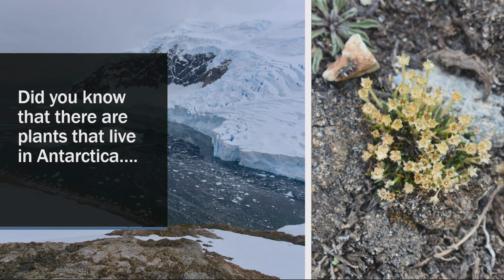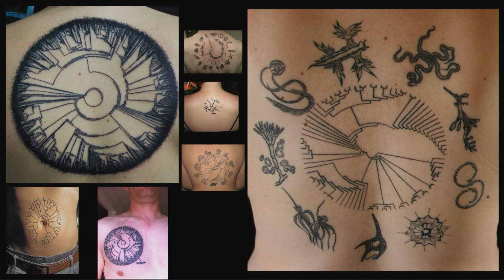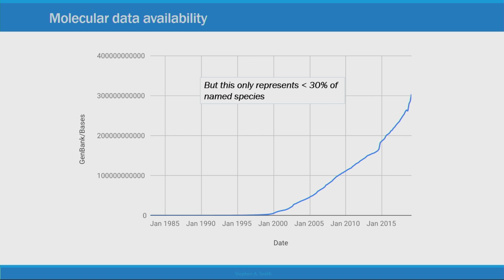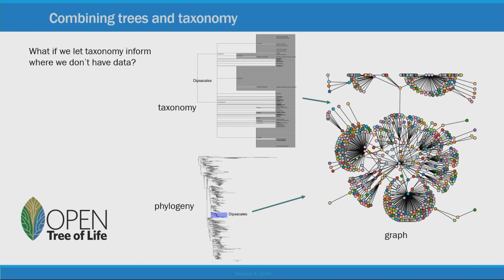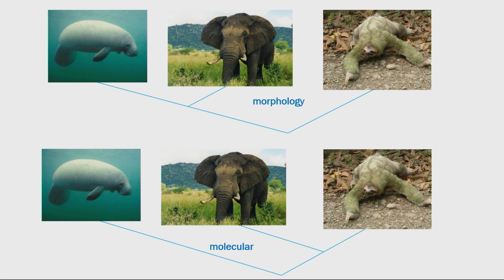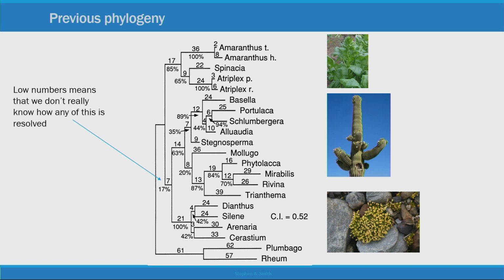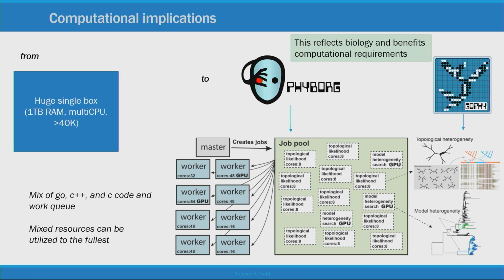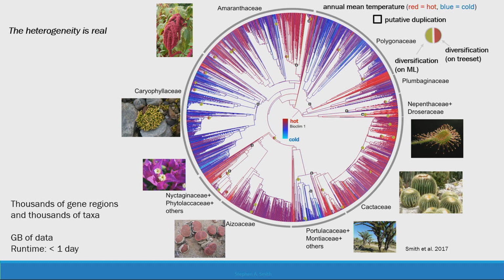SC19 Invited Talks: Stephen Smith, University of Michigan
At SC Invited Talks, you will hear how translational research and technologies and their applications address some of the most complex challenges of our time. These talks will provide insights with a broad context and from a longer-term perspective.

"Computational Challenges to Reconstructing Evolution with Large Datasets"

Presenter:
Stephen Smith, University of Michigan

Description:
Recent advances in data generation technologies have provided the biological sciences with enormous resources for both DNA sequences and morphological measurements. These data have created entirely new fields and have facilitated our ability to address classic questions in biology that had previously been data-limited.

However, despite these advances, new challenges have also emerged. For example, while biologists previously thought that simply increasing the available data would result in more accurate results, most new analyses have uncovered extensive underlying heterogeneity that result from biological processes. Computational challenges have also limited our ability to take full advantage of the new resources. Both the size of the datasets and the underlying complexity have dramatically hindered optimization and inference.

I will describe several of the computational challenges facing evolutionary biology along with several solutions. I will also describe some of the limits to our ability to reconstruct the phylogenetic past, despite our enormous efforts.